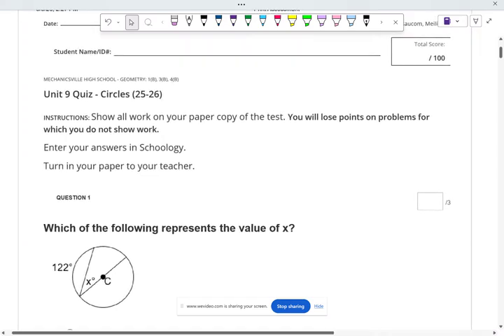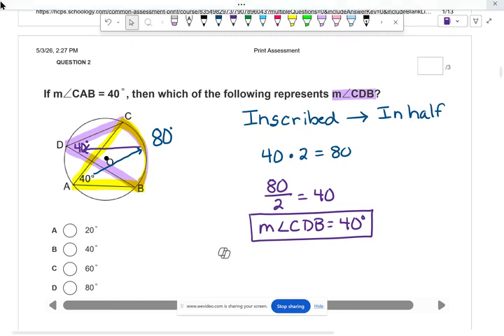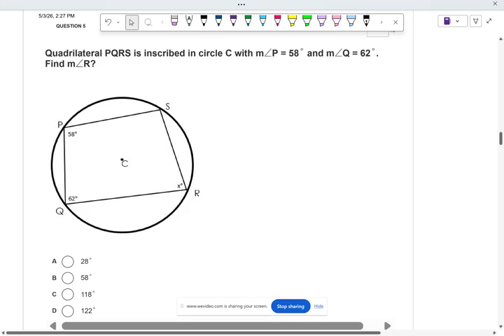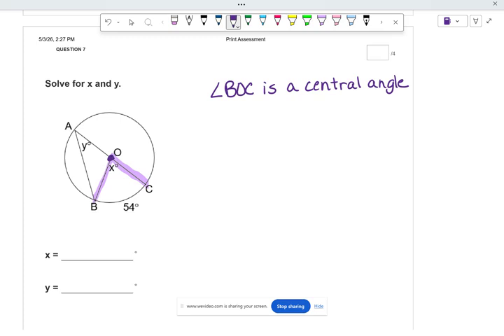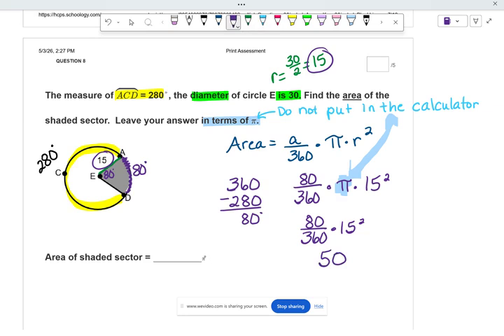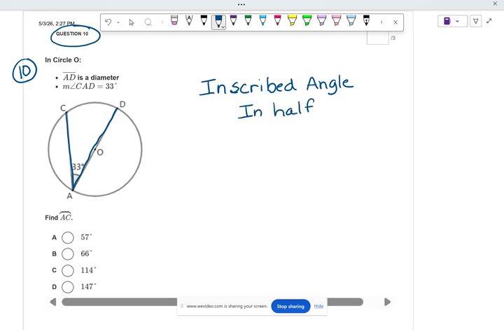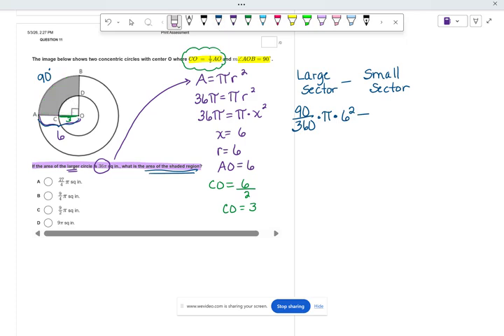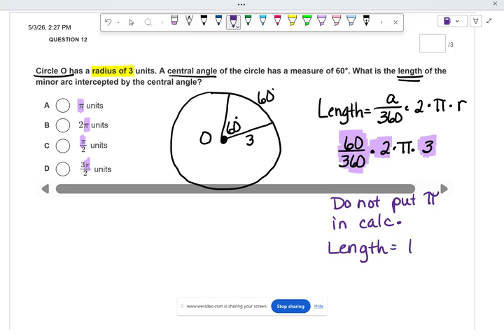Unit 9 Quiz Corrections